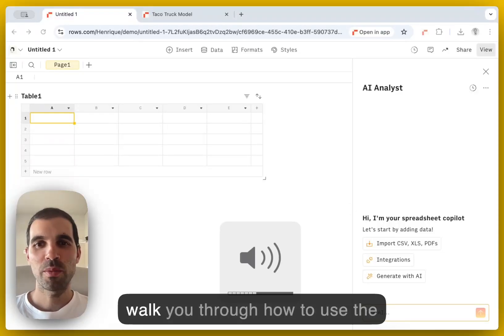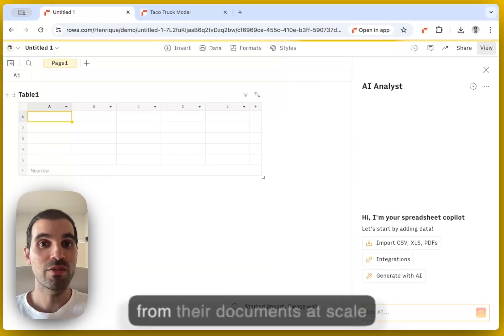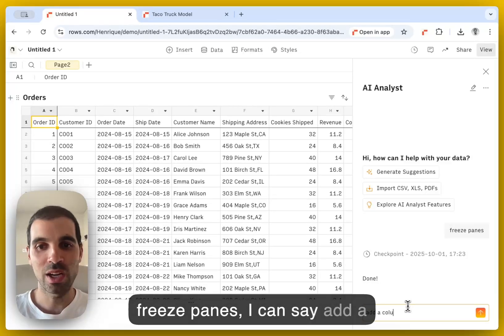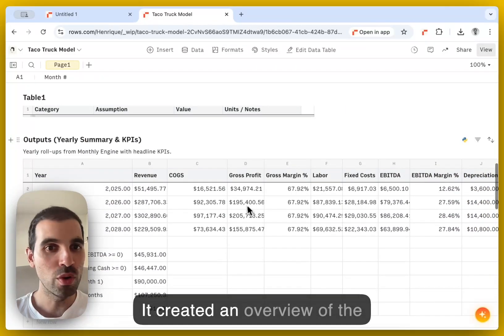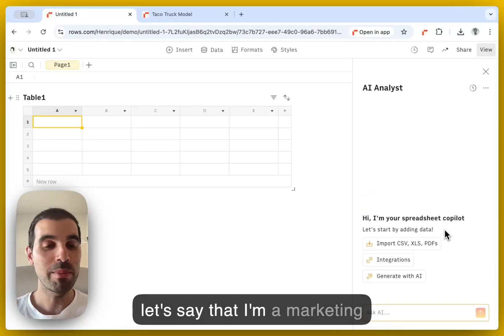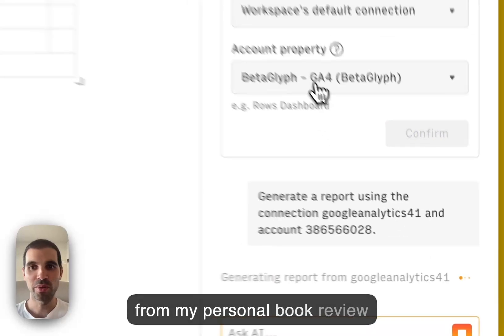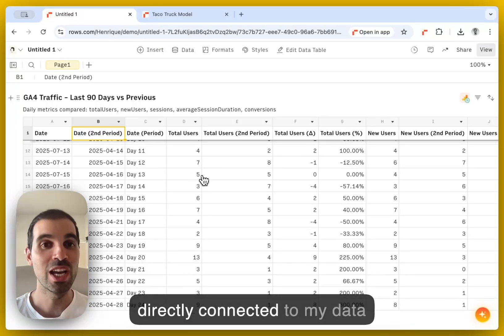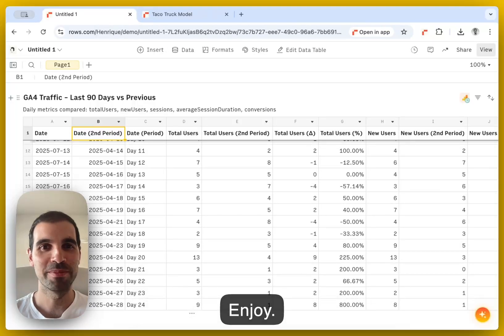AI Analyst ✨ Guide